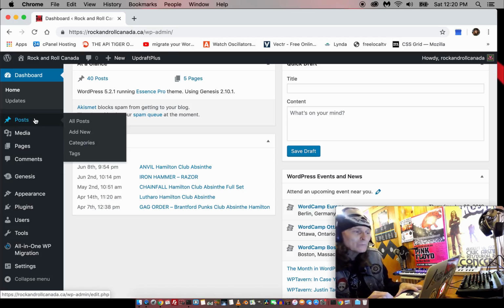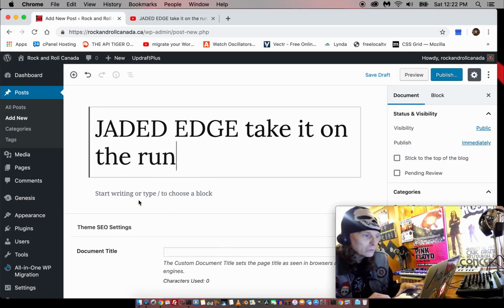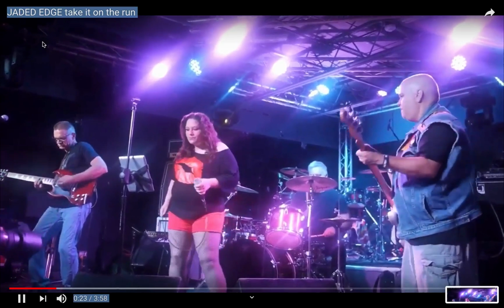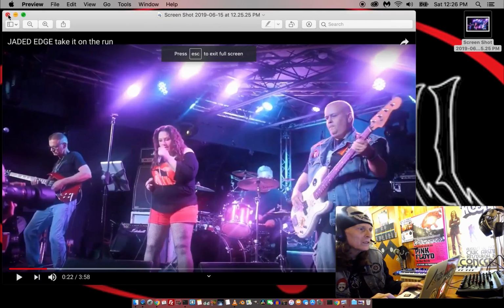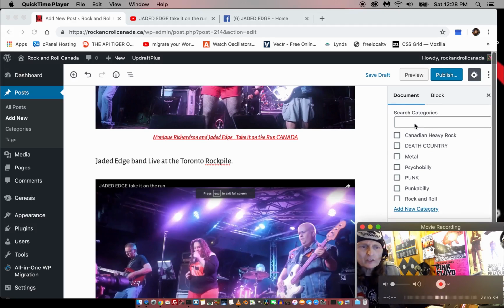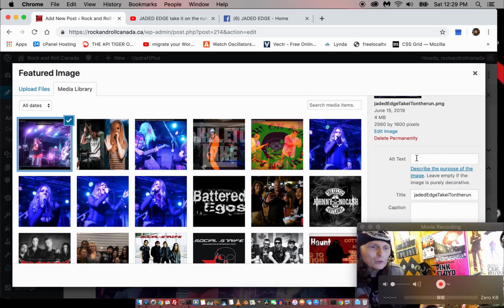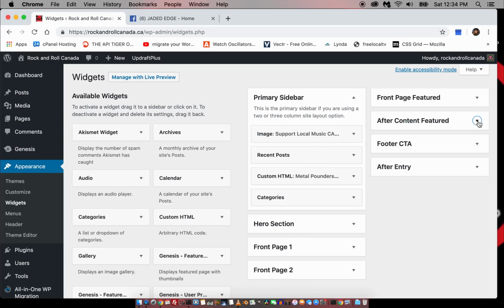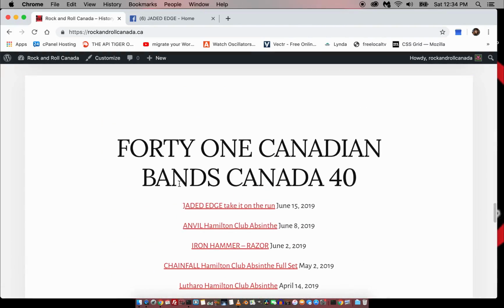Web Design tutorials by Rock and Roll Canada creating Wordpress Posts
Webdesign Rocks at Rock and Roll Canada. Today we made a Post in Wordpress for you.
You are WATCHING The Rock and Roll CANADA SHOW :) \m/